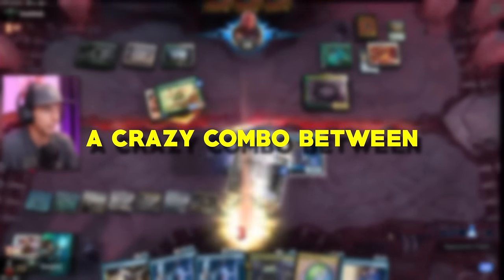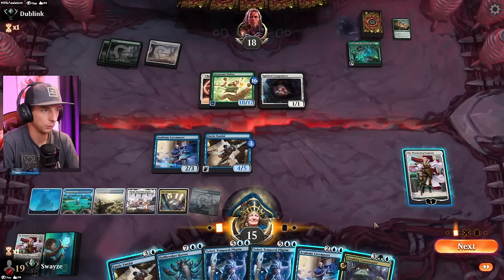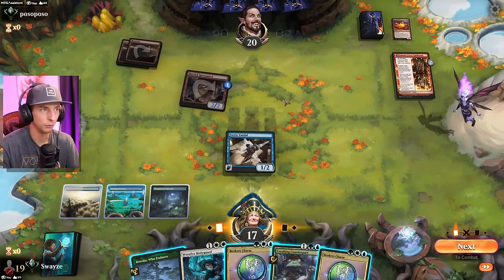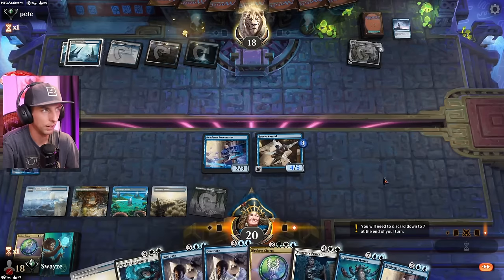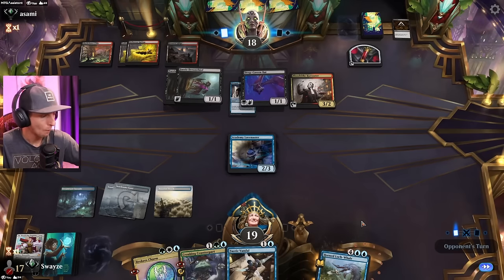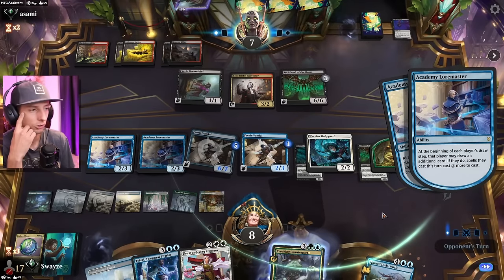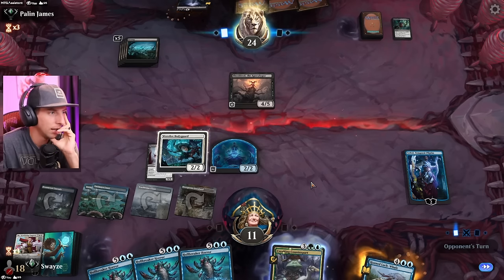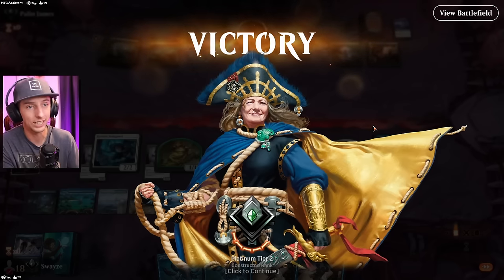I'm ranking fast with this! | Standard MTG Arena Lost caverns of Ixalan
This Bant list uses flash as it's main component and after controlling the game drops multiple krakens for huge value.